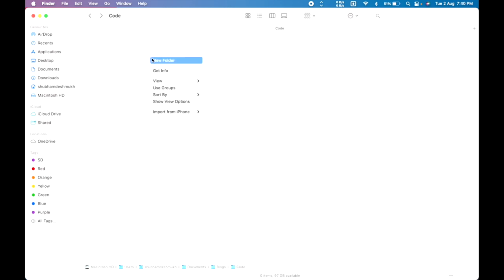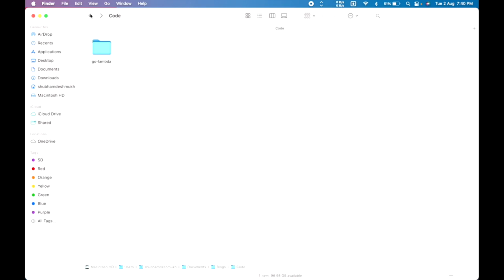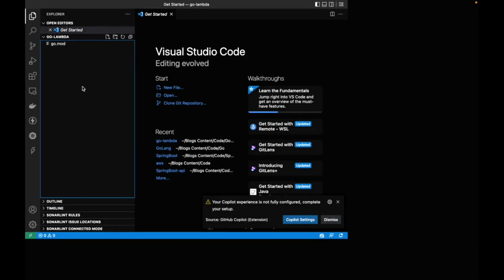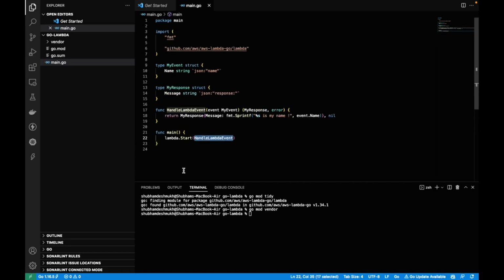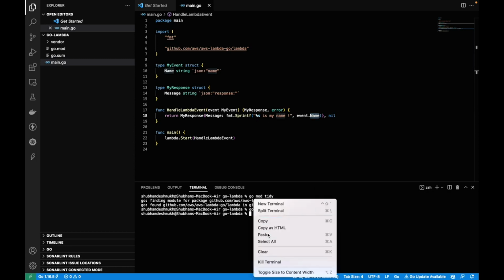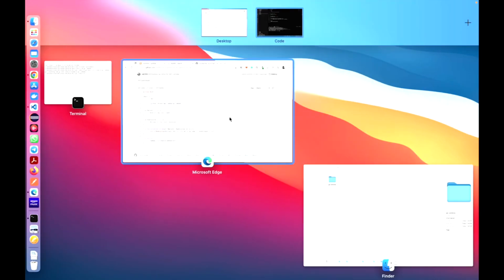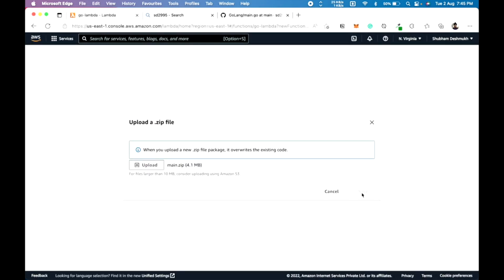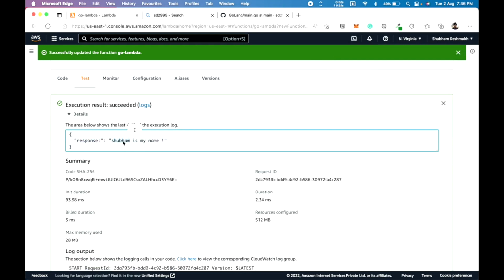AWS Lambda Tutorial - Lambda Functions Tutorial from Scratch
This video tutorial explains all the basics about AWS lambda, how to create functions, the costs and limitations of lambda functions. This tutorial will help you get up and started with AWS Lambda as well as help you create custom lambda functions.

Timeline:
- ( 00:27 ) - Overview
- ( 02:13 ) - Supported Languages and why use lambda
- ( 03:52 ) - Costs and Limitations
- ( 04:19 ) - Lambda Scenarios
- ( 05:02 ) - How Lambda Works?
- ( 06:04 ) - Lambda Function Structure: Handler & Trigger
- ( 06:26 ) - How to Create Lambda Function

In this video I will use the "Author from scratch" option to demonstrate how AWS Lambda is working by passing a string argument to the function and returning a specified output based on the input value. It is like a Hello World example. But if you are learning AWS, this could be a good start.

If you explore more on this functionality, you can extend you MLOps skills on the top and upgrade your apps to make it more saving cost.

Finally, you will learn how to test your Lambda function by simulating various scenarios by changing input parameters.